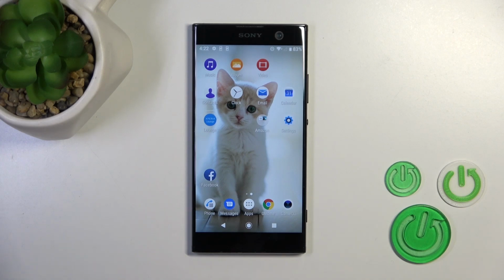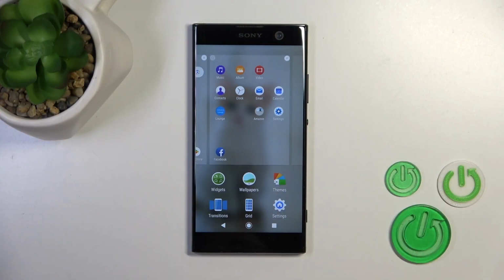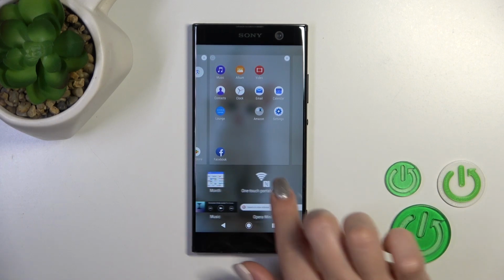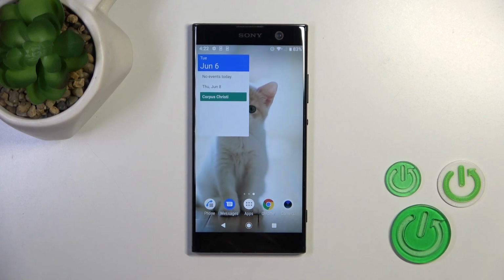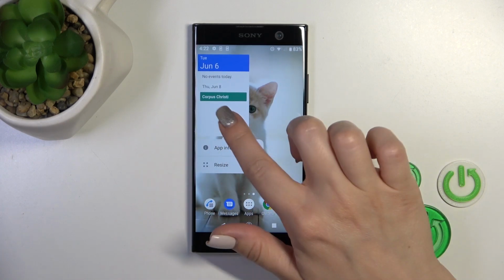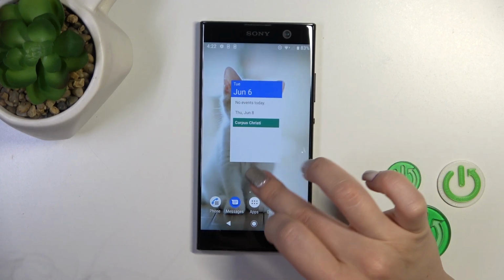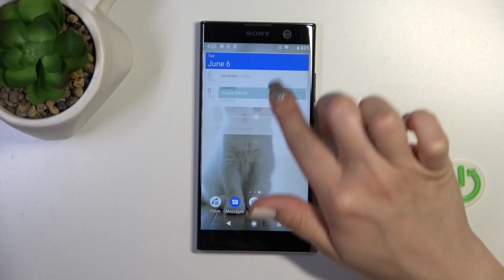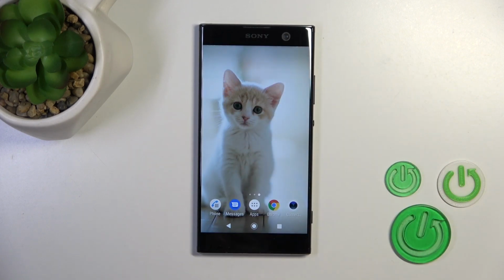How to Add & Remove Home Screen Widgets on SONY Xperia XA2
In this informative video tutorial, we'll guide you through the process of managing widgets on the home screen of your SONY Xperia XA2. Join us as we explore the endless possibilities of widget customization, allowing you to enhance your home screen with useful and personalized information at your fingertips. We'll walk you through the step-by-step process of adding, removing, and rearranging widgets to suit your needs and style. Whether you want to stay updated with the latest news, track your fitness goals, or access your favorite apps with a single tap, mastering widget management on your Xperia XA2 will revolutionize your smartphone experience. Get ready to take full control of your home screen with our comprehensive guide!

How to manage home screen widgets on SONY Xperia XA2? How to move the widgets around on SONY Xperia XA2? How to resize widgets on SONY Xperia XA2?